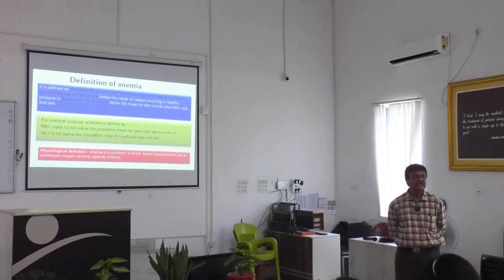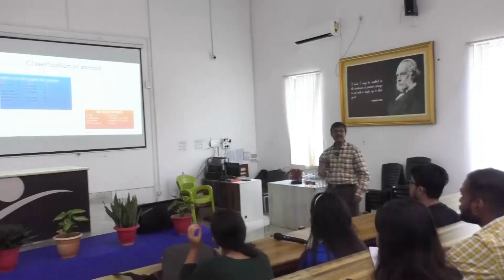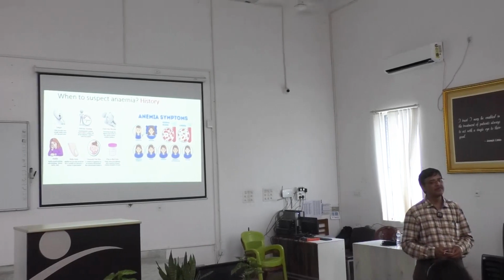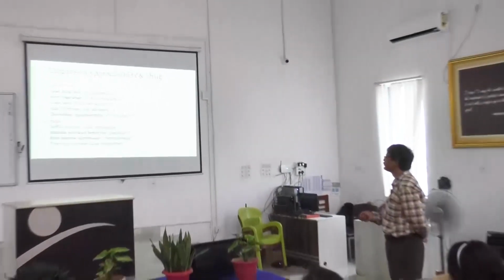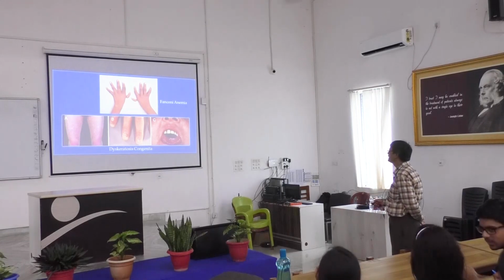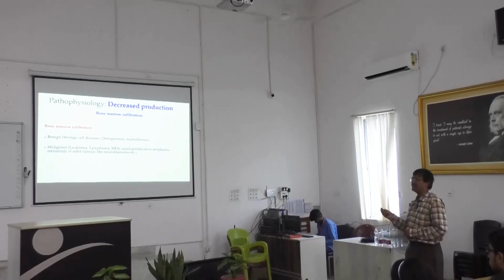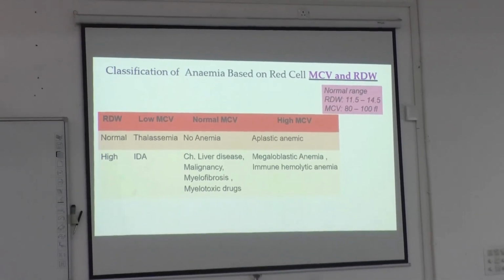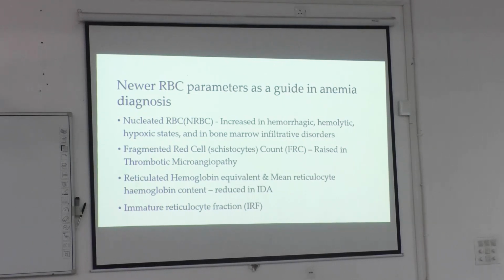SMC APPROACH TO ANEMIA 09 08 23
A clear overview of anemia in children and how to approach the problem